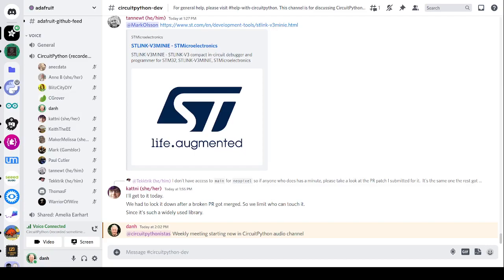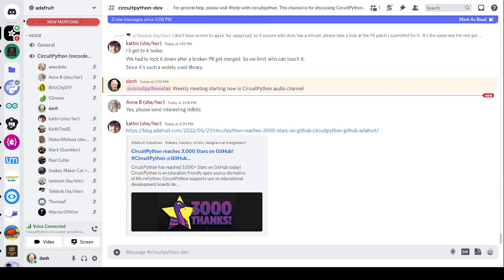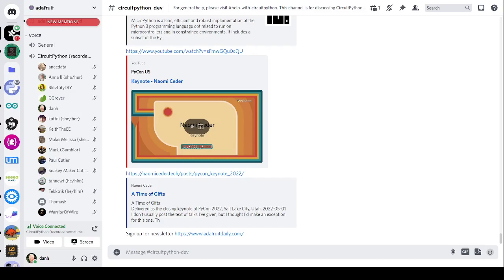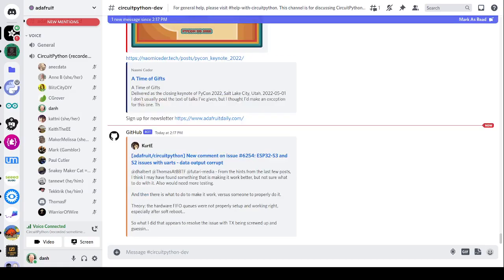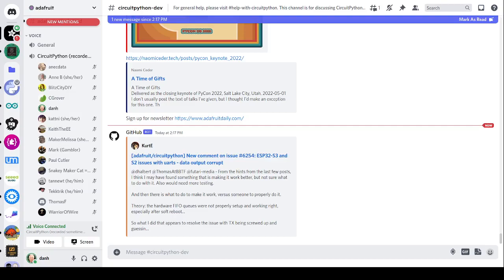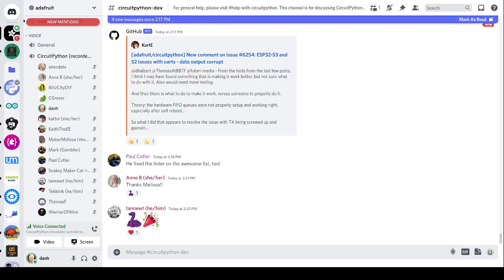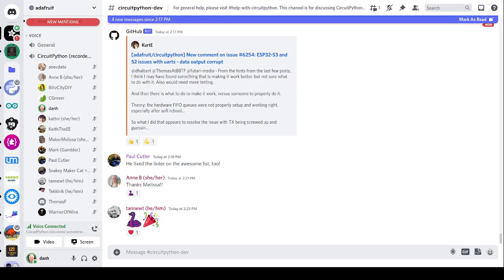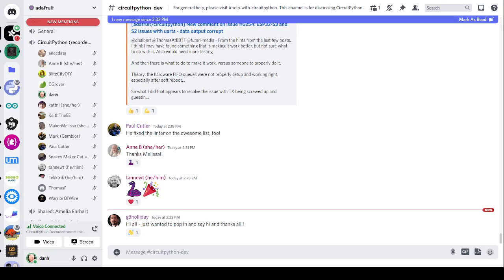CircuitPython Weekly Meeting for May 31, 2022 @circuitpython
Podcast available on most services. Let us know if we’re missing some.